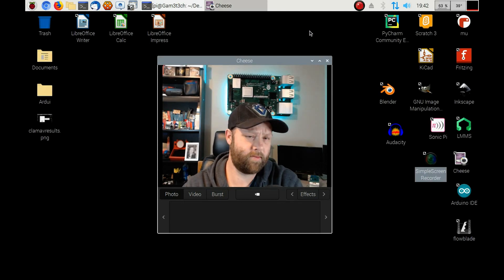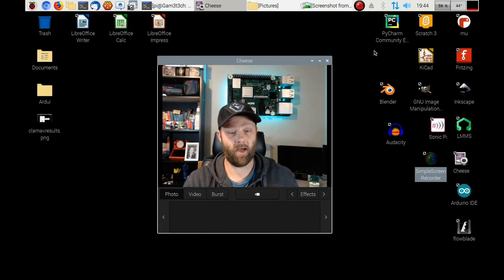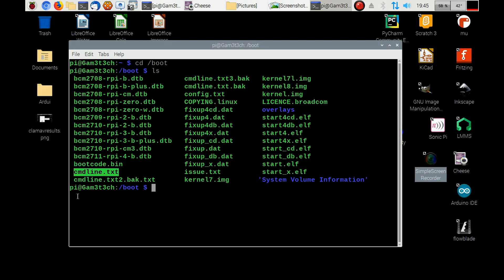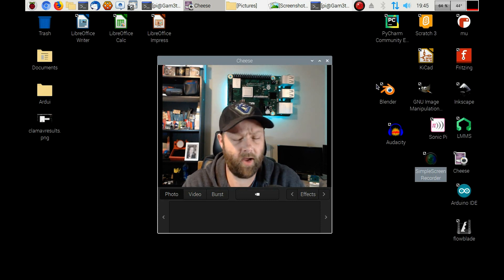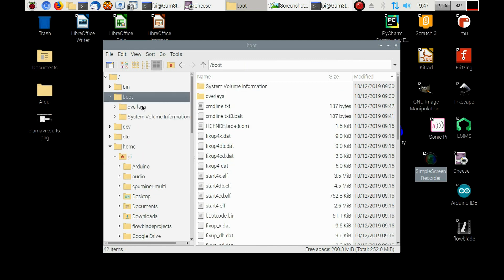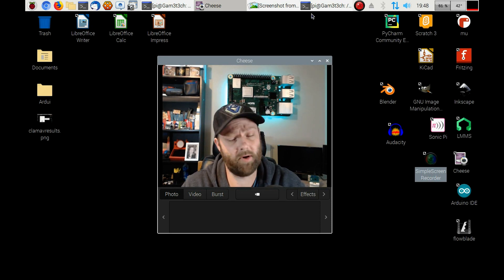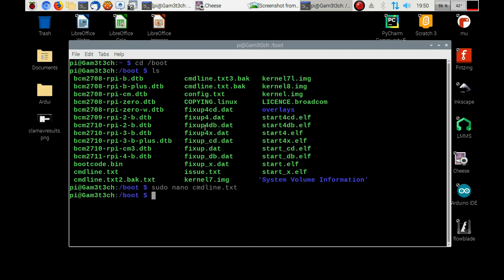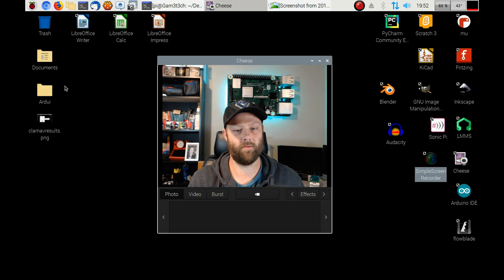Raspberry Pi 4 no usb after update on SSD hard drive fix with Micro SD Card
check out my adventure with using the raspberry pi as a desktop here lots of information:

My other common equipment:
3D Printer (similar to)